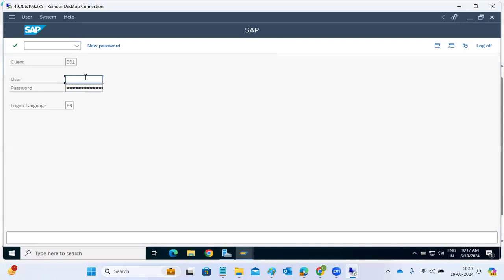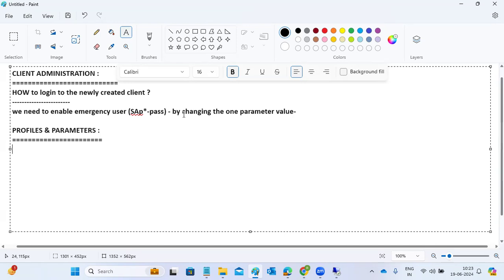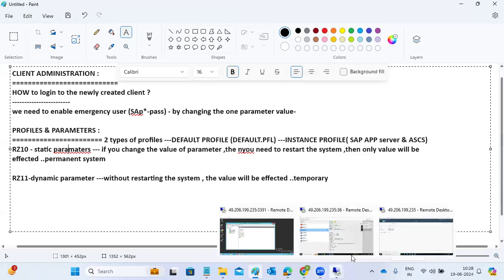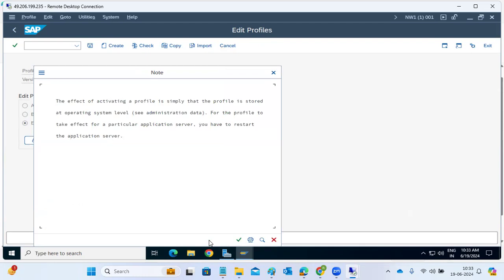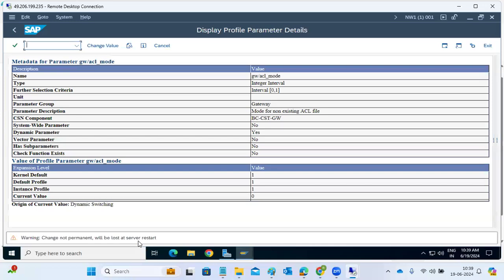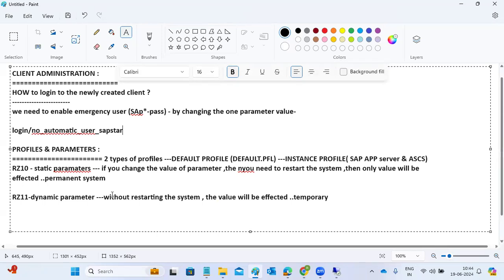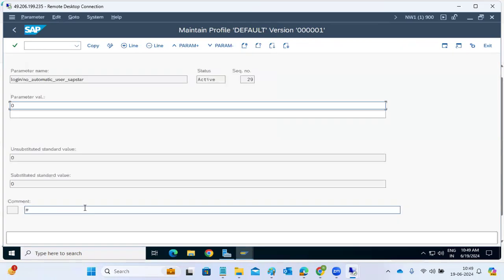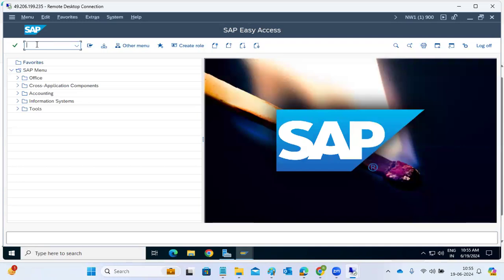SAP Profile Parameters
The instance profile contains the important SAP profile parameters used by the JSTART program. These parameters apply to the whole AS Java instance.
You can edit this file by using a text editor (if you have a Java-only installation) or by using transaction RZ10 (if you have a double-stack system).